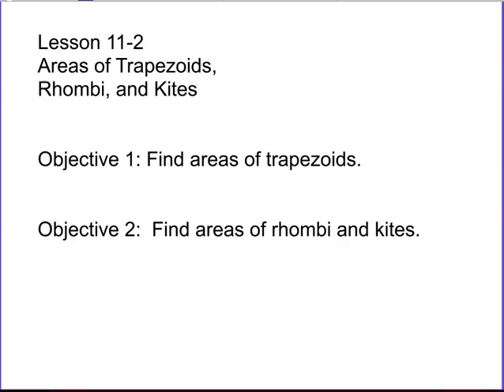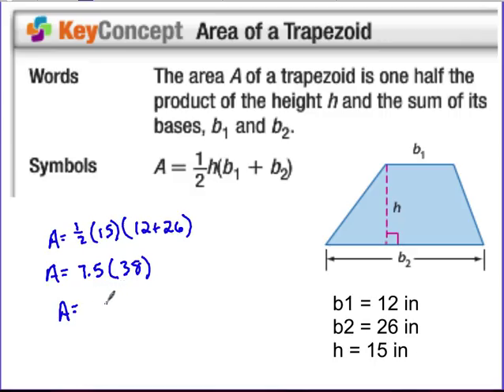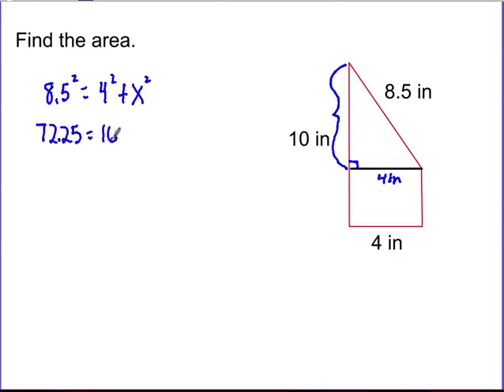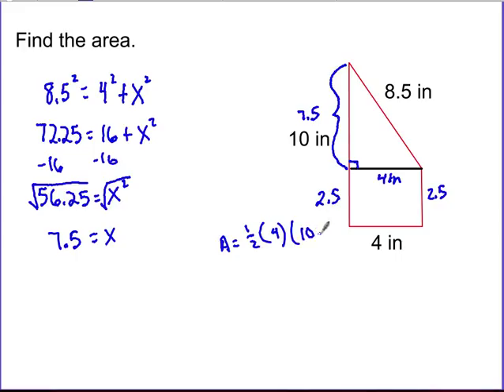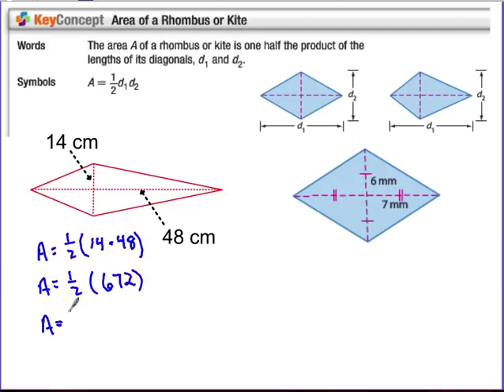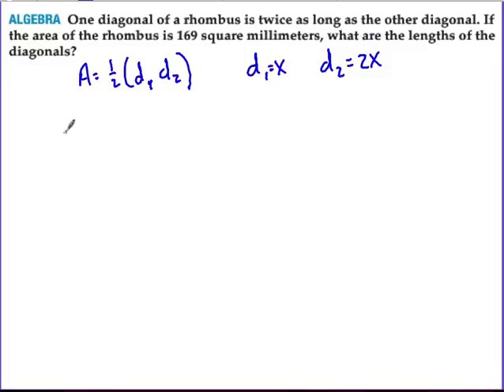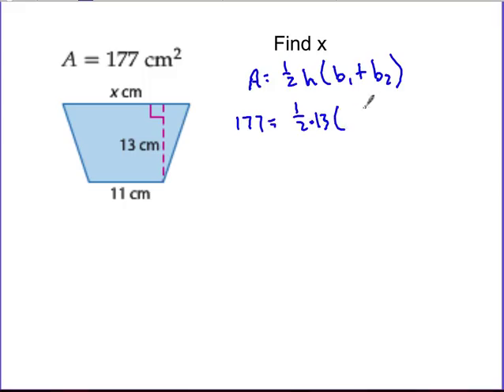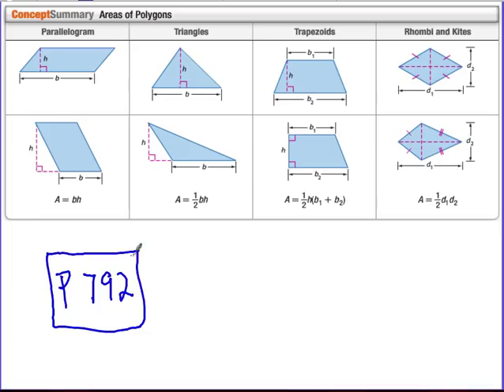11 2 Trapezoids